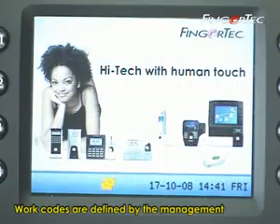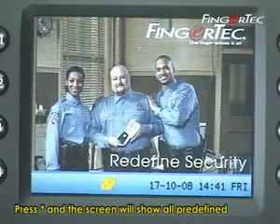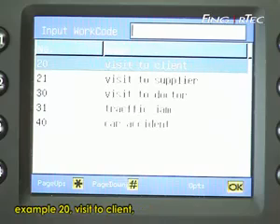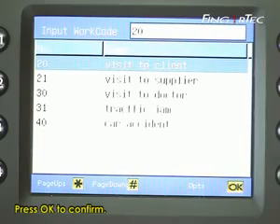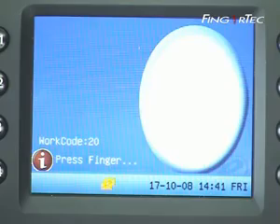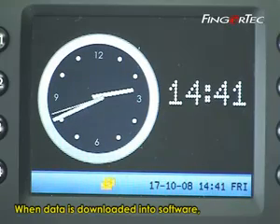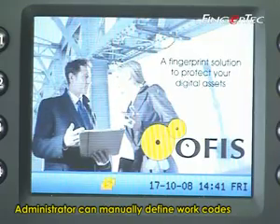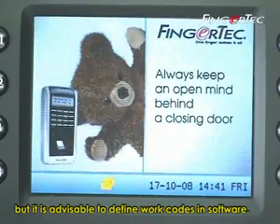Q2i & TA200plus_16-Work Codes.wmv.flv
FingerTec's Q2i & TA200 Plus are astounding hi-tech fingerprint time
attendance and door access devices with an impressive design. With an
exceptional storage capacity and equipped with the latest precision
fingerprint scanning algorithm, the Q2i & TA200 Plus give you some
amazing and convenient features such as work codes and short message
display for either personal or public recipients for effective staff
communication. The terminals also come with many options and
methods for you to sync your terminal to the bundled software,
FingerTec's TCMS V2 for further processing of attendance data to ease
report generating and payroll processes.